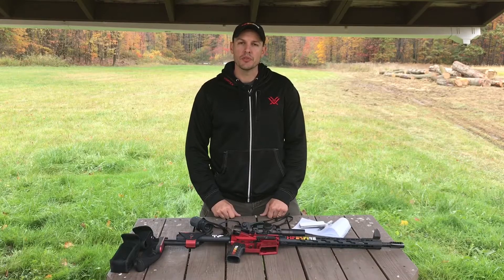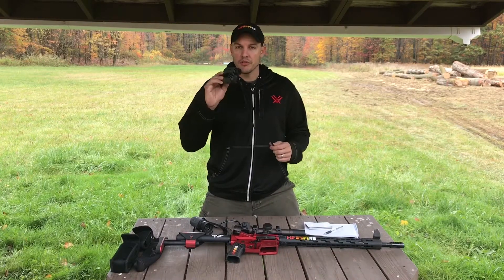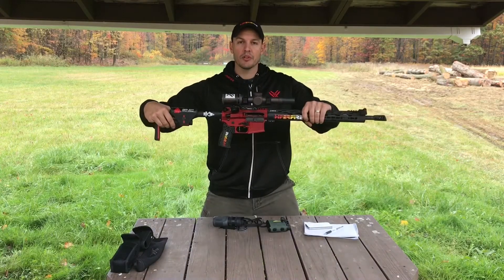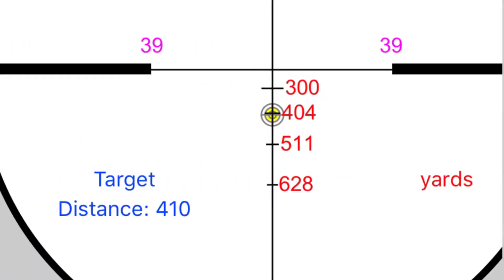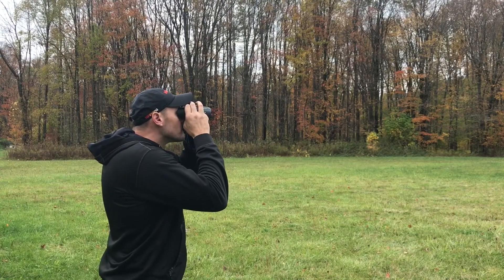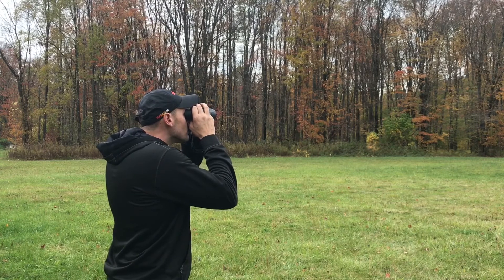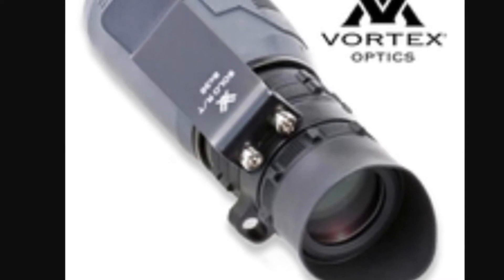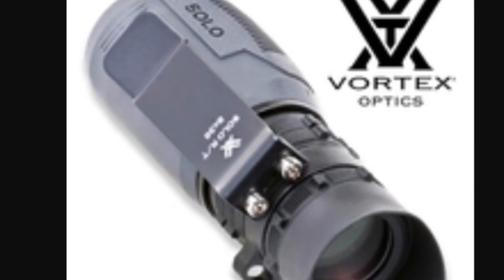3Gun Long Range Preparation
This video will help new shooters prepare for long range stages at 3Gun matches.